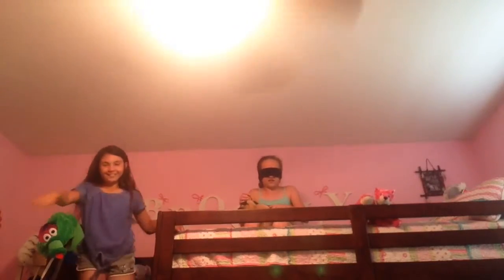Summer fun!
Sorry it cut short